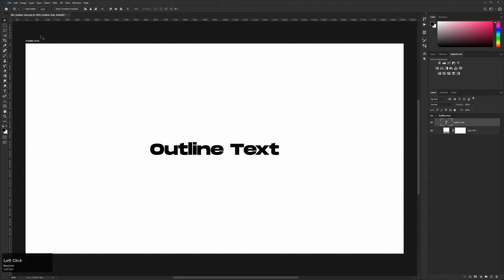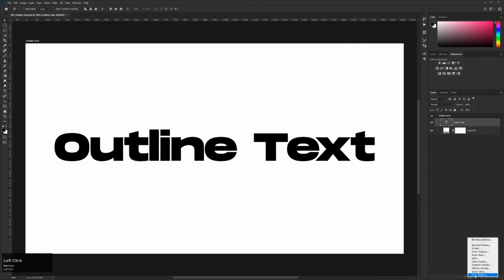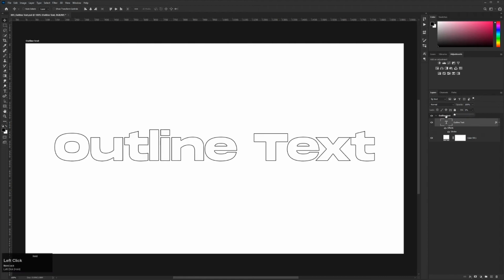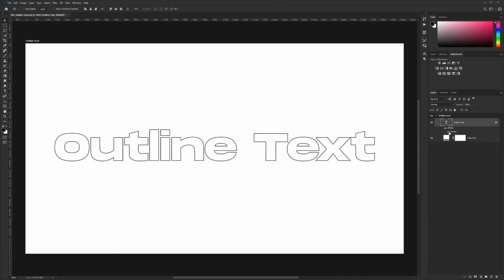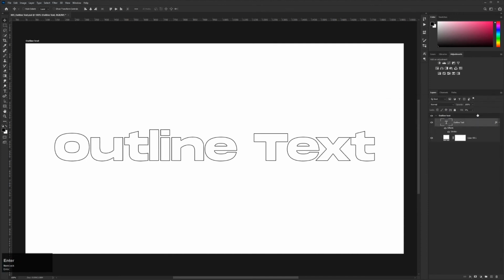Photoshop Tutorial: Outline/Stroke ANY FONT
In this Adobe Photoshop Tutorial I show you a quick way to create an outline (or a stroke) around any font while making the inside of it (the fill) disappear.